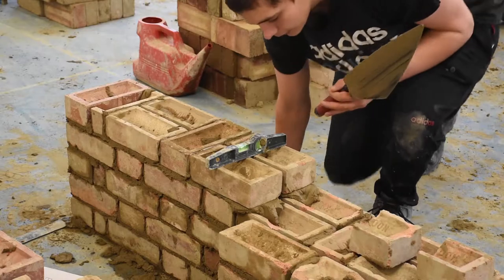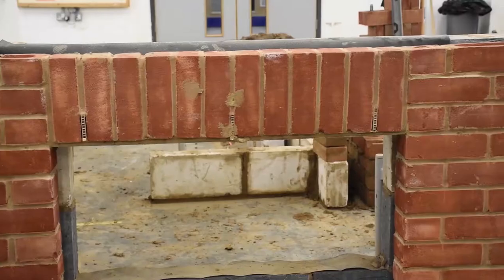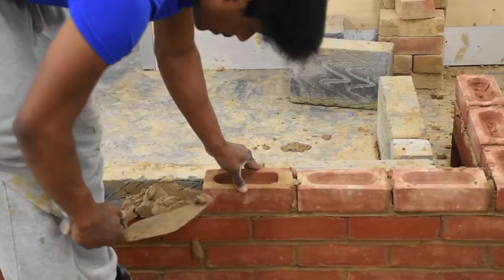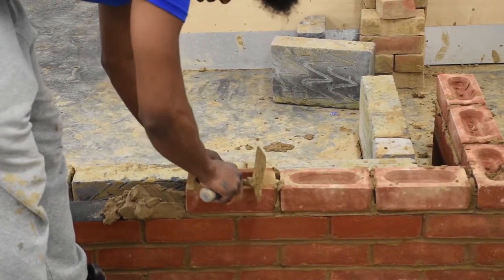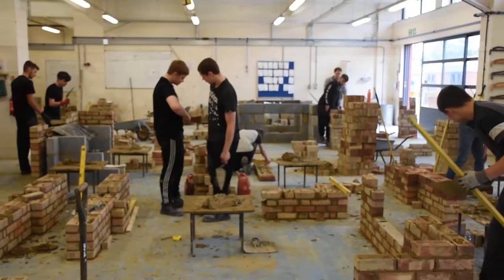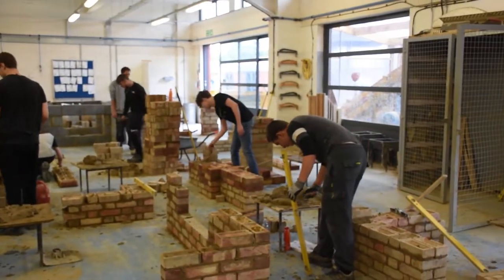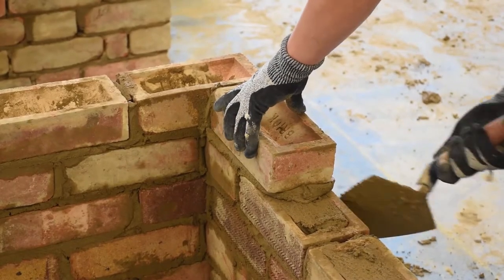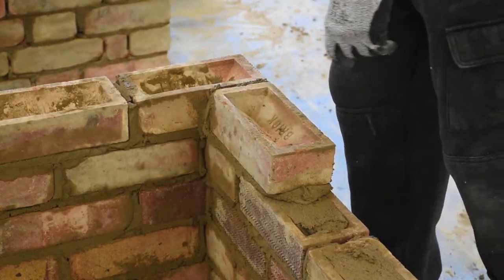East Coast College | Brickwork course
Hear from Steven Hallgarth our Brickwork lecturer, giving an overview of our Brickworks course at East Coast College.